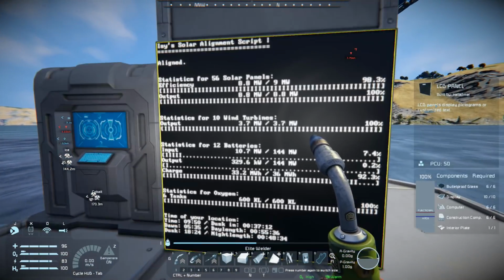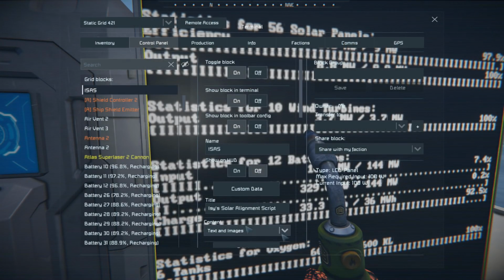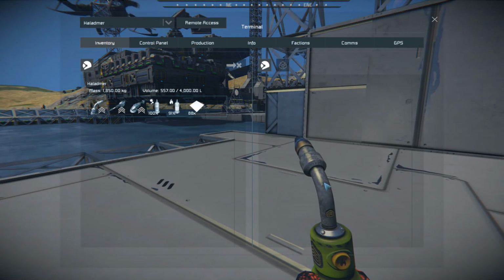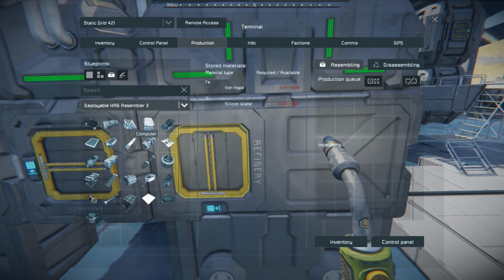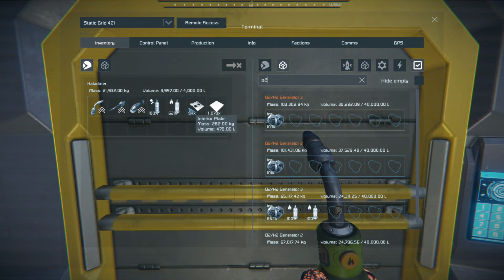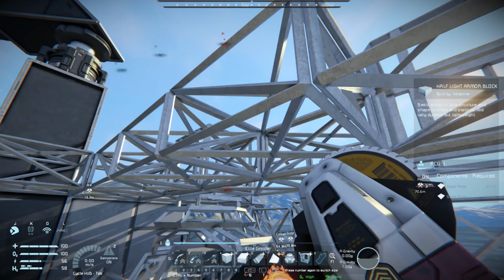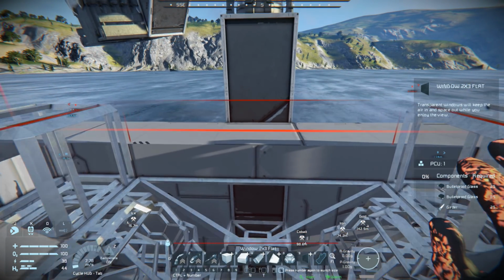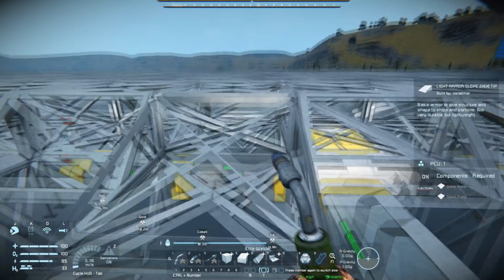Space Engineers | (Mostly) Vanilla Progression Series | Ep.34 - Power Station Alpha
Now that things have settled down a bit, we look at more long term power needs in our Space Engineers | (Mostly) Vanilla Progression Series!